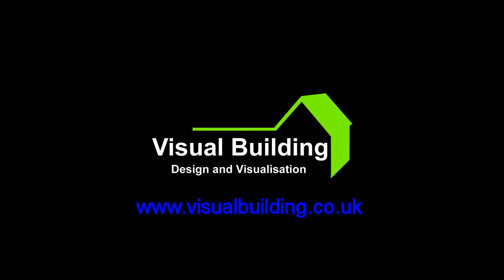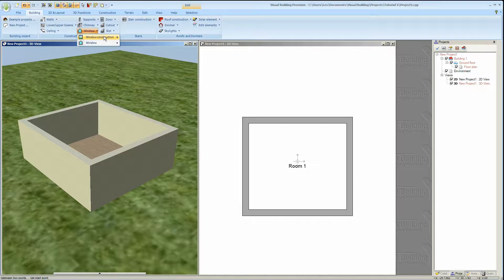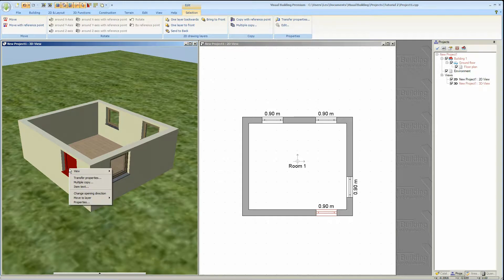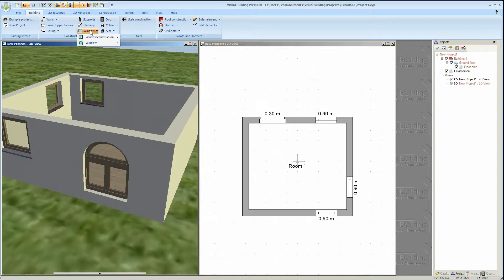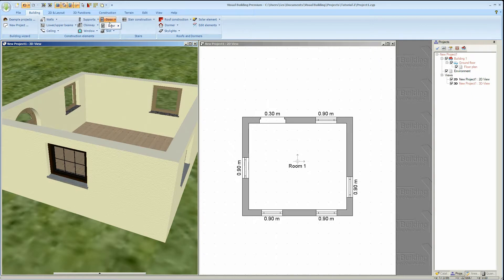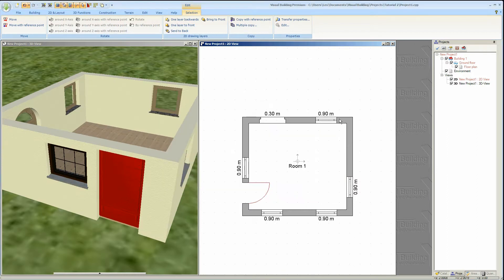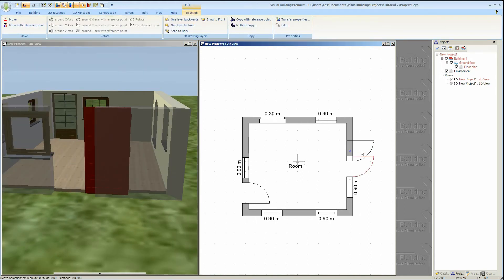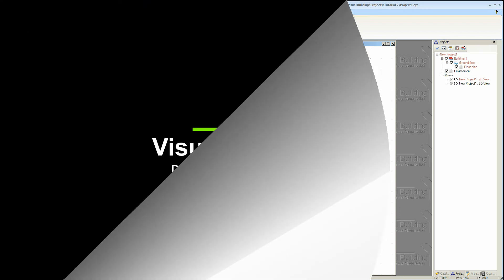Visual Building Tutorial 1 Part 5 - Doors and Windows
This tutorial is for Visual Building

This tutorial is an introduction to the placement of doors and windows in a Visual Building project.